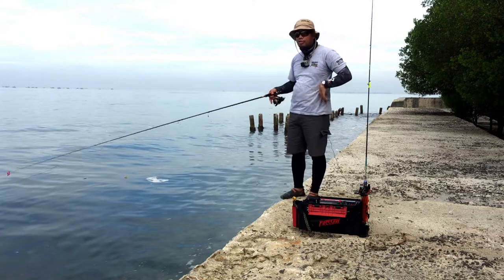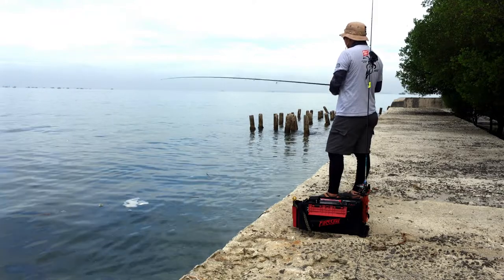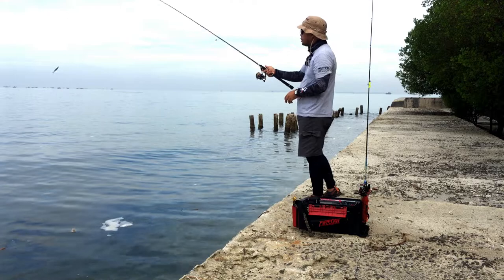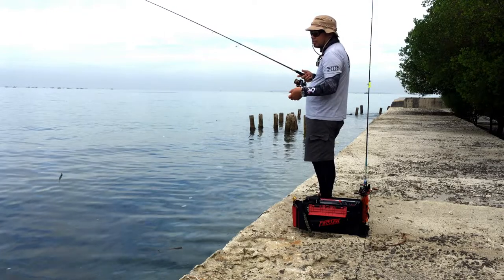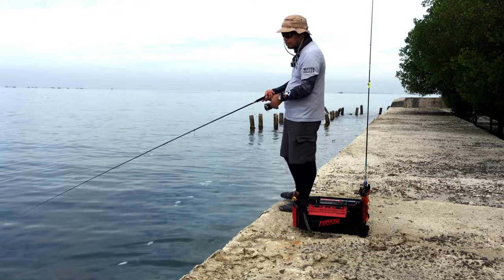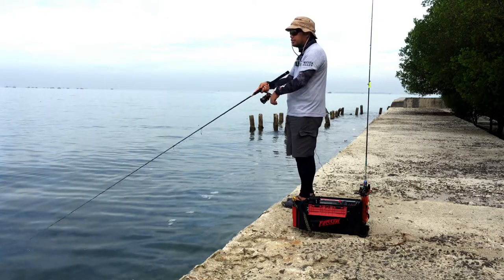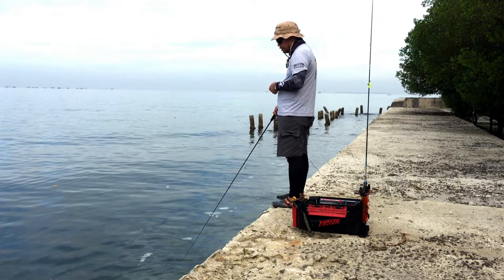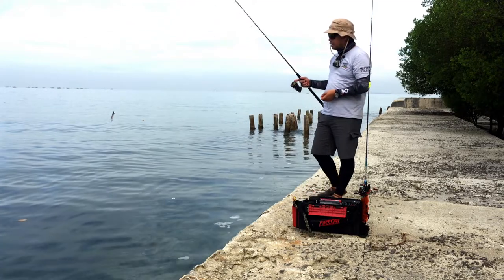Squid fishing 101; basic casting and retrieving methods to maximize Egi lure appeal.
On today video; i will attempted to instruct new and season angler how to cast Egi or squid jig effectively.
My personal observation multiple video about fishing squid are made over the years but non cover the basic tutorial how to effectively work the Egi or squid jig. Most of the video are short and or only cover one type of basic retrieve. This put new angler or one wanting to start fishing at a very strong disadvantage because limited knowledge, thus leaving probability of catching base on luck alone.

Squid jig retrieve can be generally classified into two main type hopping and darting.
Hopping retrieve intended to mimic the movement a shrimp or ebi in water.
Darting retrieve mimic darting bait fish such as horse mackerel or big eye mackerel.
Two retrieve have their own merits.  Hopping will cover more water column in the vertical space. Darting cover a wider area on the water.

Check you my other social media on:
Follow me on Instragram at @easttackeid